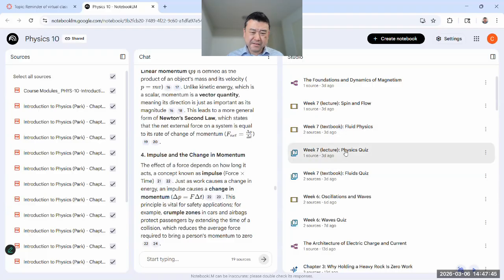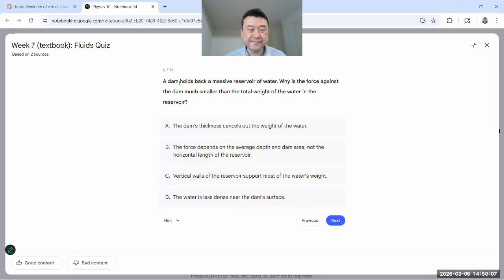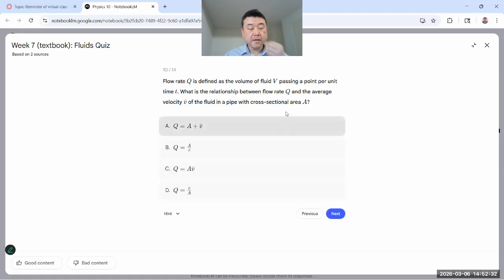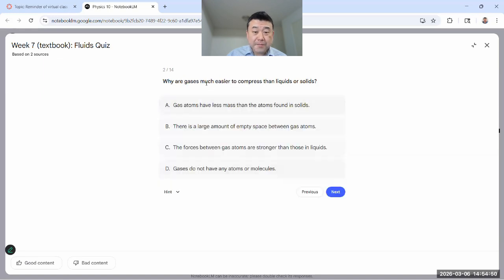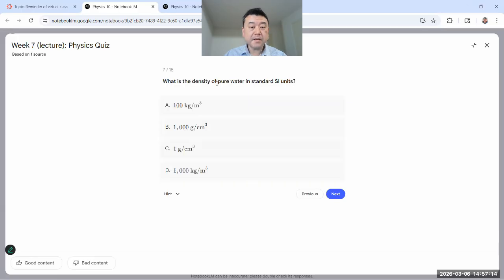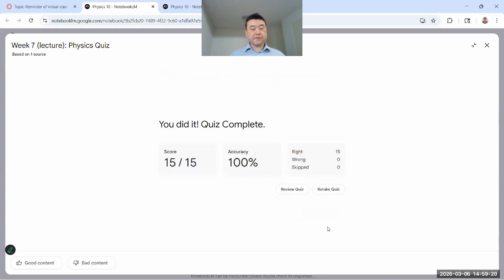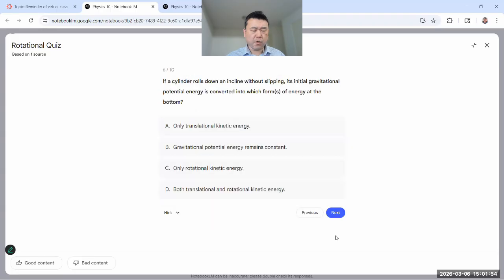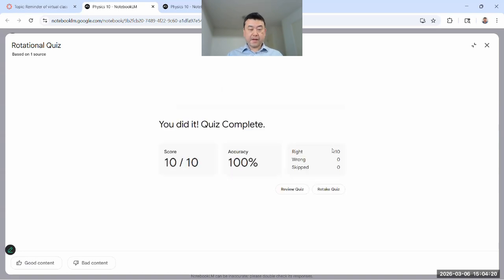Physics 10 - AI Resources Demo Week 7 - Quiz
In this Physics 10 AI Resources Demo Week 7 video, I work through AI-generated quiz questions based on this week’s conceptual physics topics and compare textbook-based questions with lecture-based questions. I use the quizzes in real time to see how well they match the course material, where they work well for review, and where they miss important topics that should have been included.

The quiz content in this session focuses on rotation and fluids, including rotational inertia, torque, angular momentum, rolling motion, gyroscopic precession, density, pressure, hydrostatic pressure, buoyant force, Archimedes’ principle, flow rate, continuity, and Bernoulli’s principle. This video is useful both as a Week 7 study review for Physics 10 students and as a behind-the-scenes demo of how AI-generated quizzes might support office hours, one-on-one meetings, and conceptual physics learning.